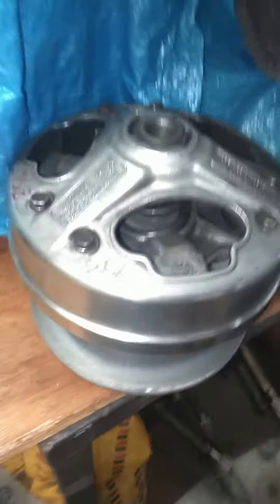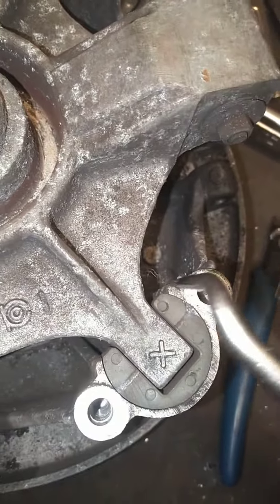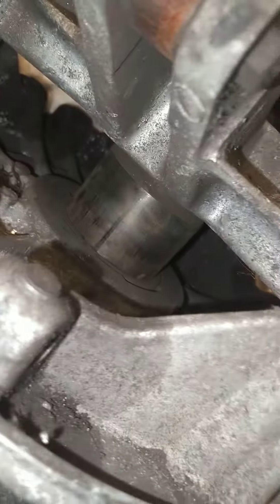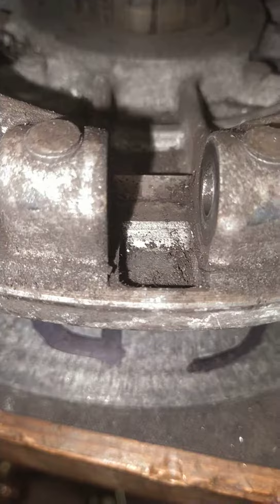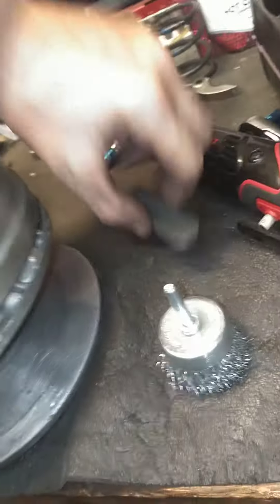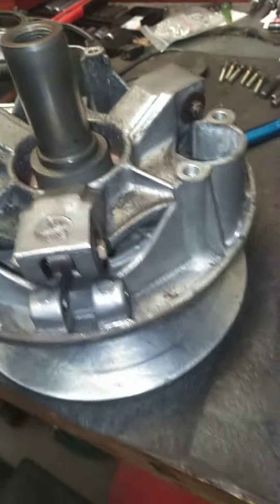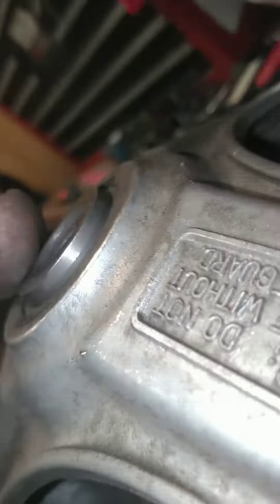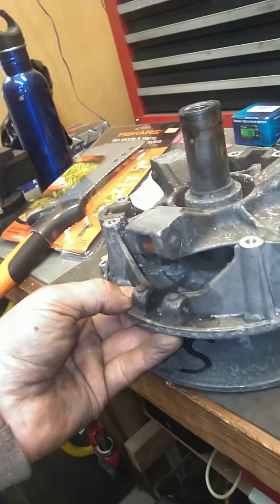Yamaha clutches, 8vo cleanup oxide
common 8VO 46 / 49 gram 87f and springs y/g 1990 25 kg. 1.00 rate vs 35 kg. 1.75 rate